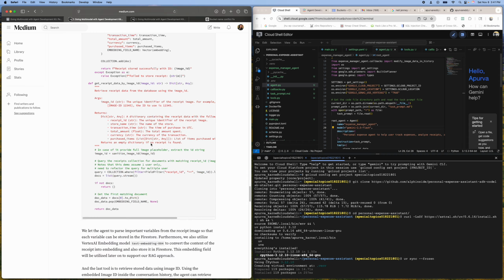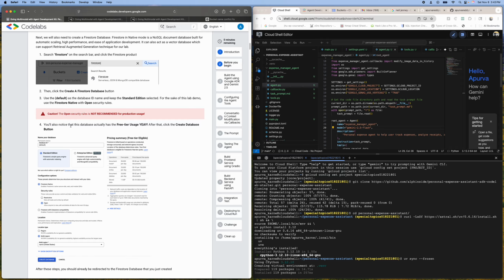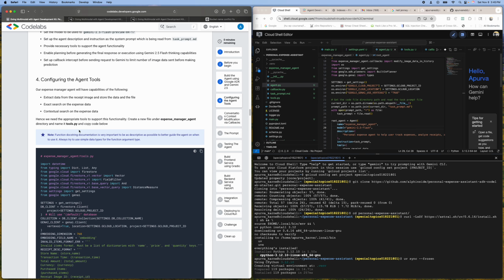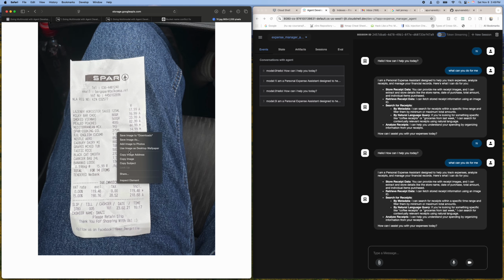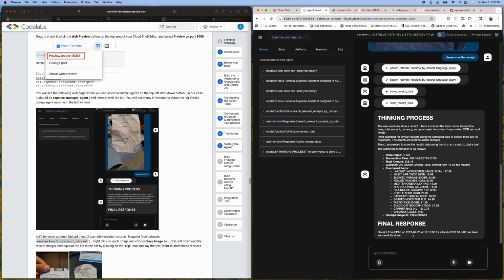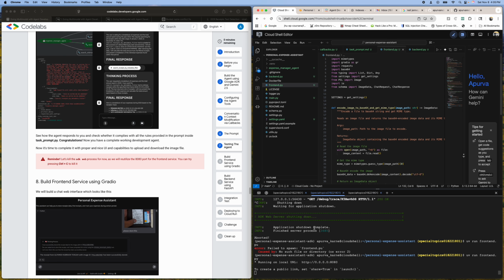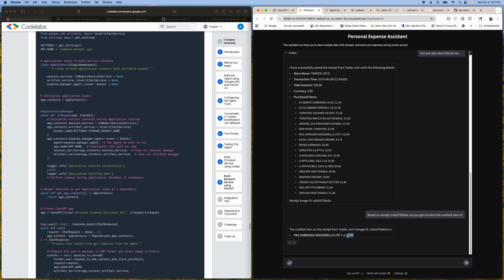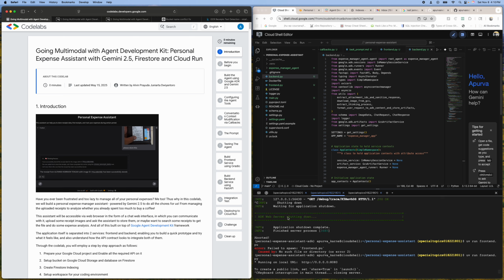Build a Multimodal AI Expense Assistant with Gemini 2.5 & Google ADK | End-to-End Cloud Deployment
Take your AI skills to the next level with this step-by-step walkthrough of the Personal Expense Assistant, a multimodal AI agent powered by Gemini 2.5 and Google’s Agent Development Kit (ADK).
In this video, I build and deploy a complete AI-powered expense manager that:
Extracts and analyzes receipt data using Gemini 2.5
Stores structured expense details in Firestore
Manages receipt images with Cloud Storage
Interacts with users through a Gradio chat interface
Deploys seamlessly to Google Cloud Run
You’ll learn how to combine AI, serverless cloud services, and multimodal intelligence to create a fully functional, production-ready application.
What’s Covered:
Setting up Google Cloud ADK environment
Creating a Gemini 2.5 multimodal agent
Connecting Firestore & Cloud Storage
Building an interactive Gradio frontend
Deploying the full app to Cloud Run
References: